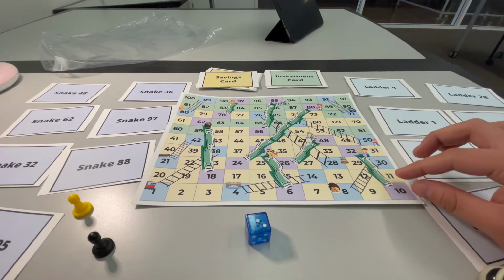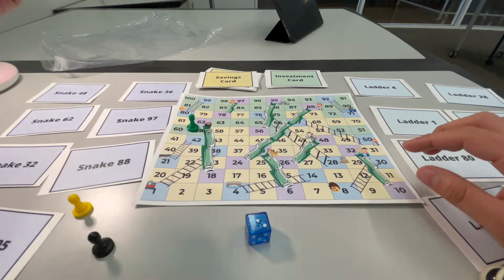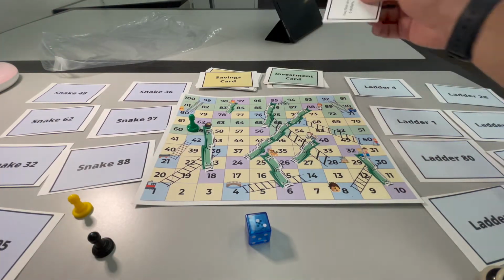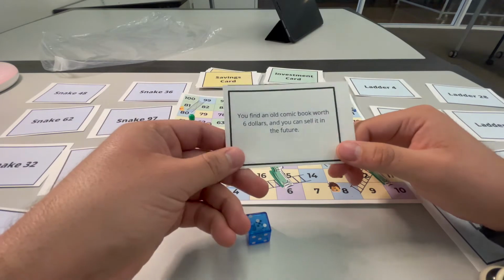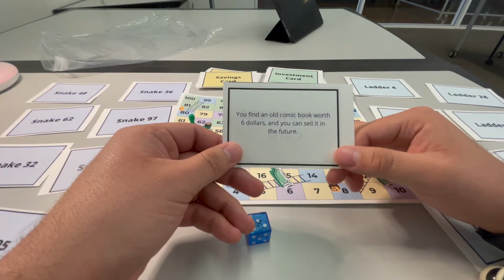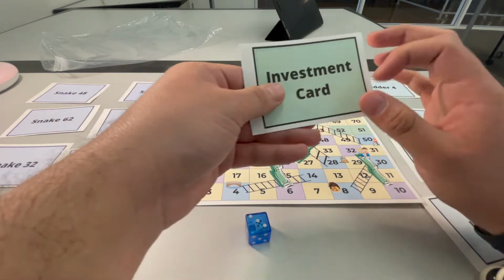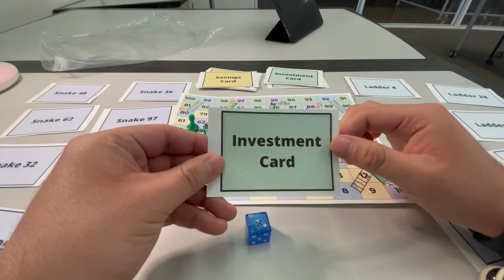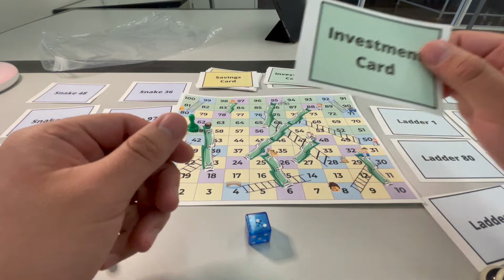Unplugged Activity: Snakes & Ladders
Hello Cyber Spartans! This video guide goes along the kit you received, "Kit 1: Financial Literacy, Money What is it?" The video will guide you through setting up and playing the snakes and ladders game. Follow along and have fun!